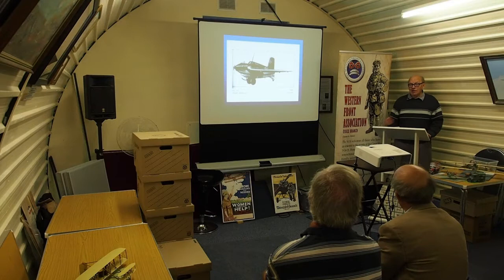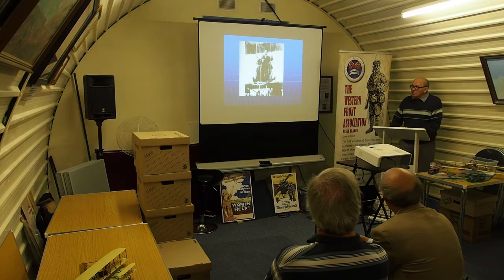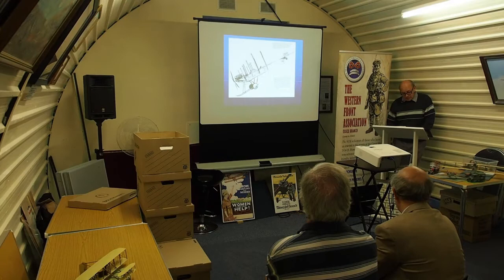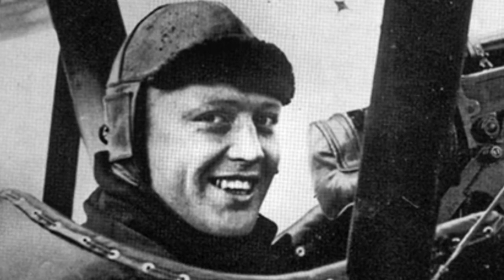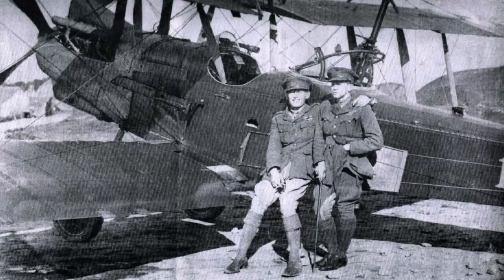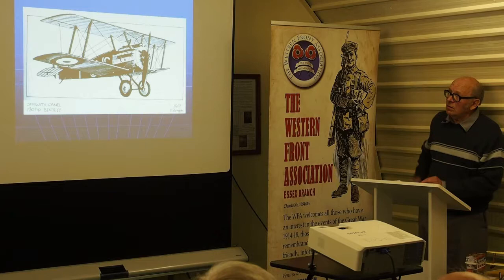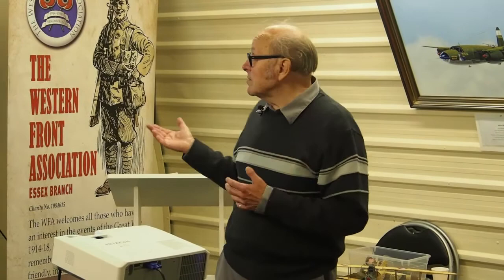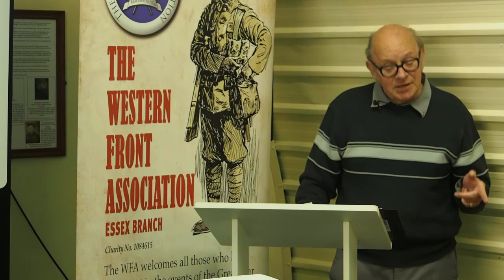WW1 - The Great War in the Air - The men and their machines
Talk by historian Kenneth C Wisdom detailing the history of the aircraft and airmen of the Great War 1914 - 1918.